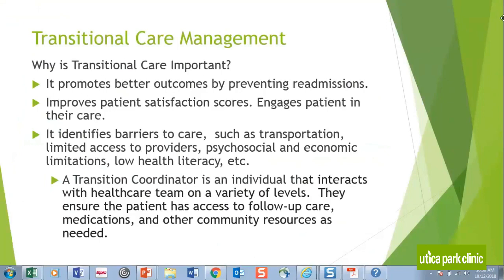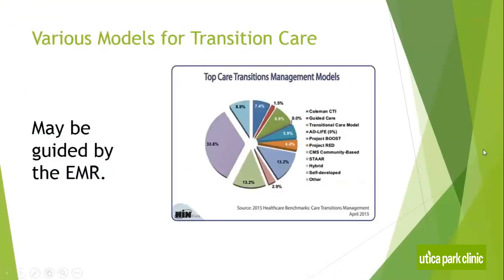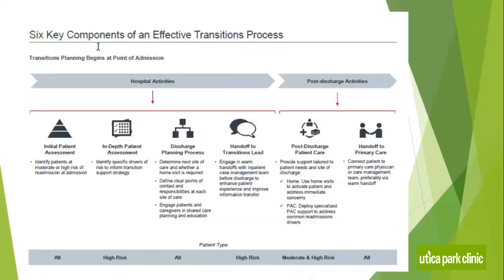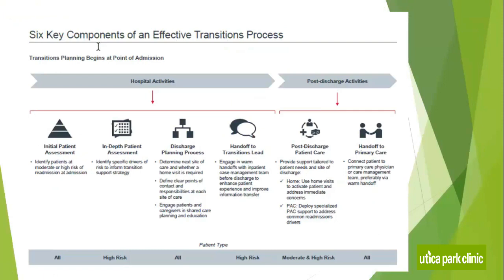UPC PH ToC Short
Transitioning care from hospital to primary care is a major component of improving healthcare for many people and reducing hospital readmissions.  Utica Park Clinic's Transitional Care Nurse, Brenda Gaskins, describes how she and her colleagues work each day to make the transition for patients more successful.